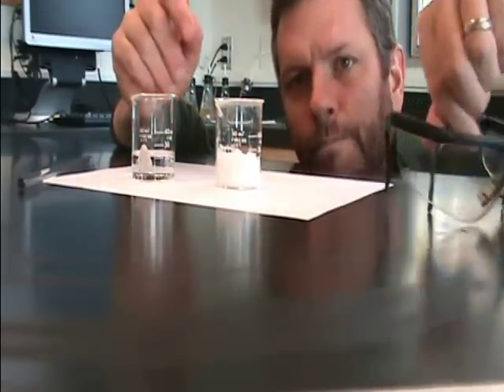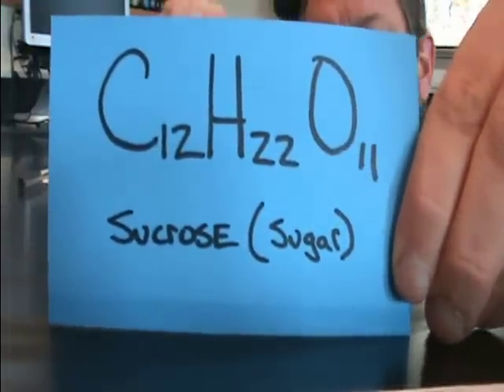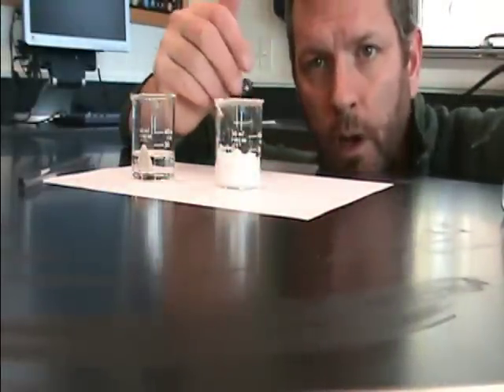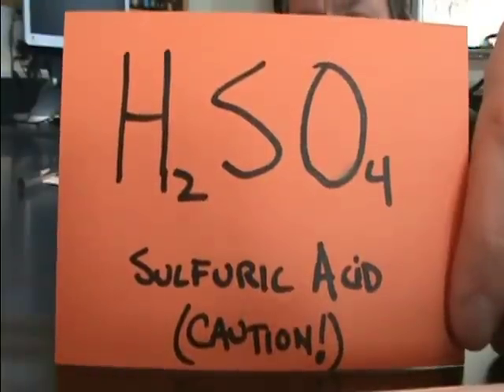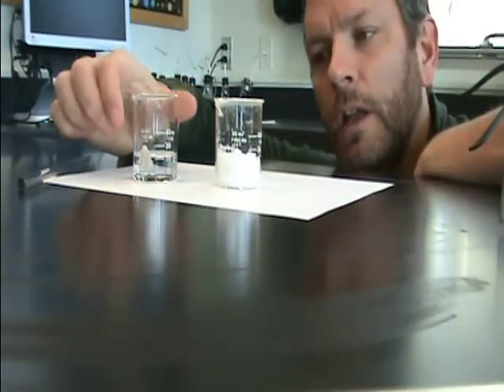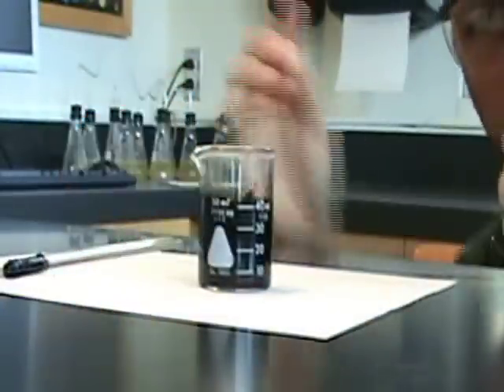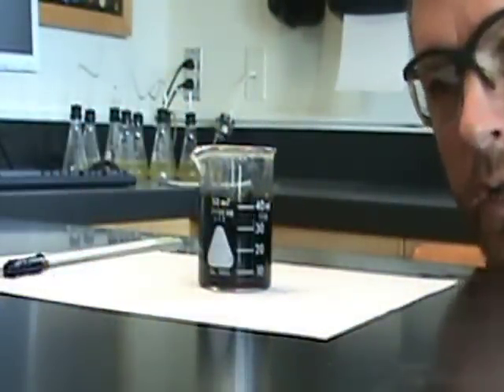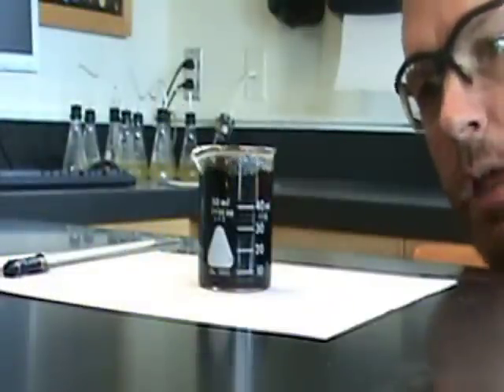Introduction to Chemical Reactions.mp4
Introduction to the concept of chemical reactions